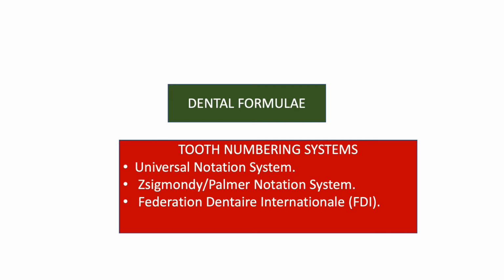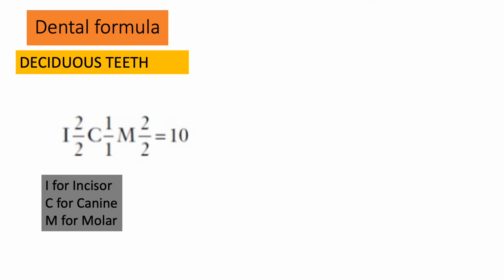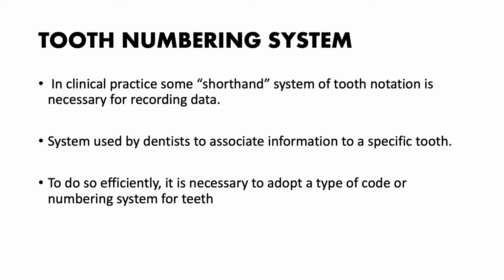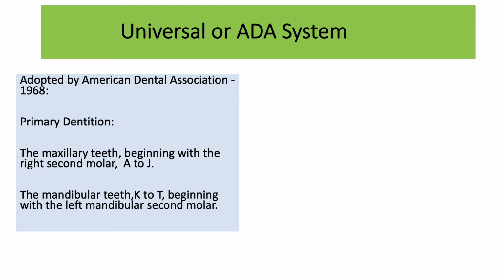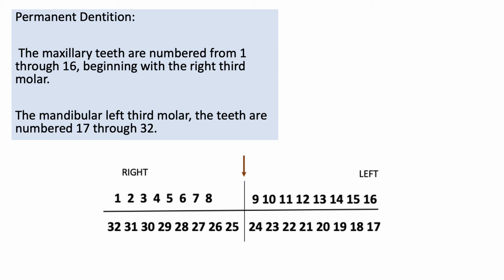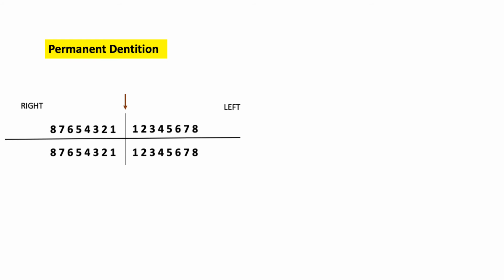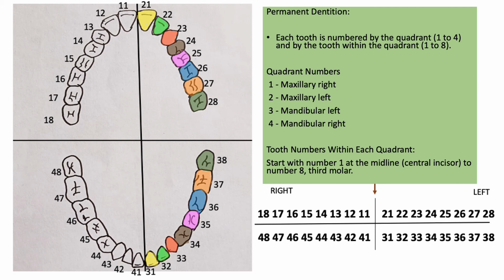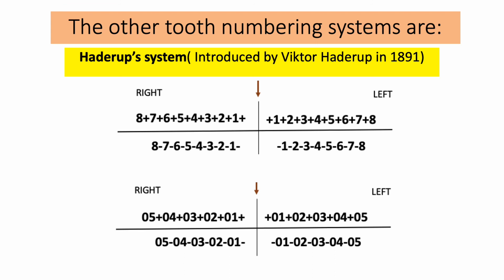Tooth numbering systems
A Basic knowledge on the different Tooth Numbering Systems used in dentistry for both Primary and Permanent teeth and about the Dental Formula of both the dentition.